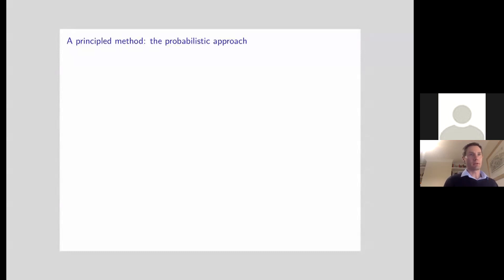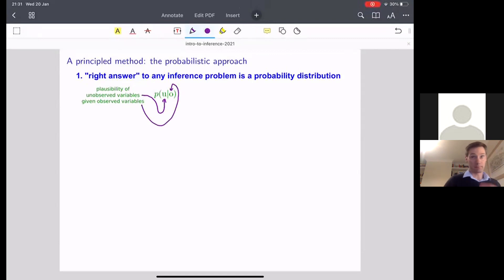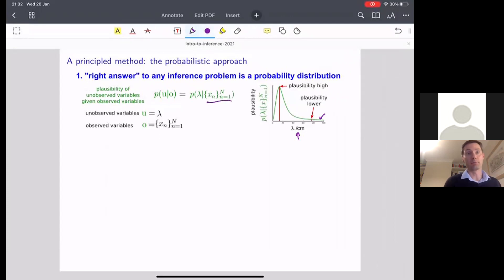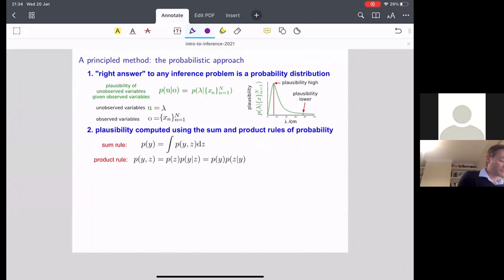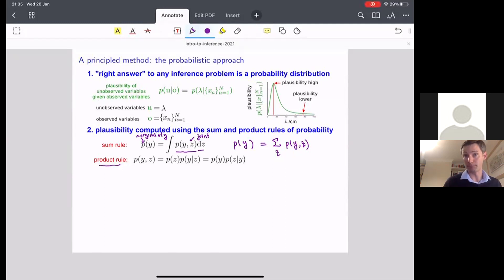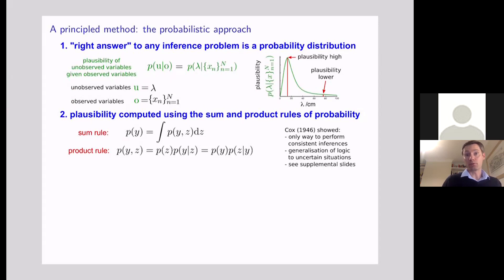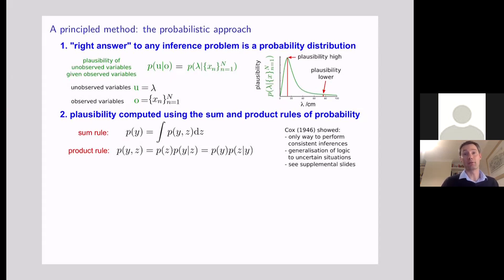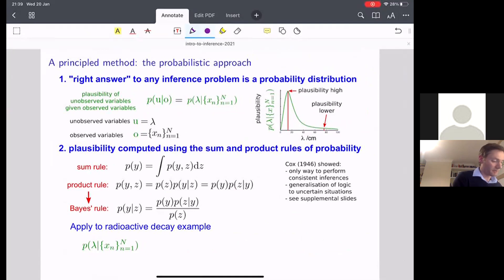1.3 The radioactive decay problem: a principled approach